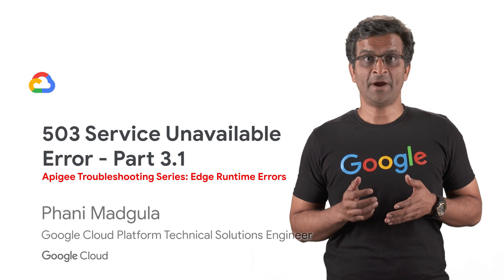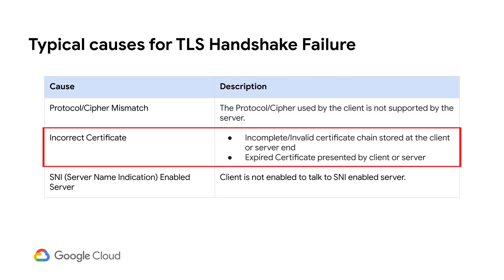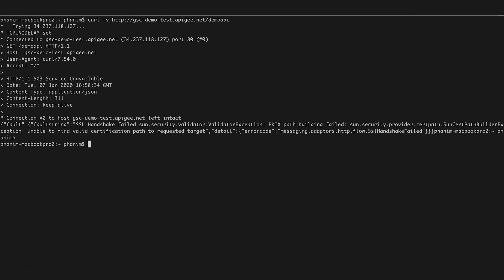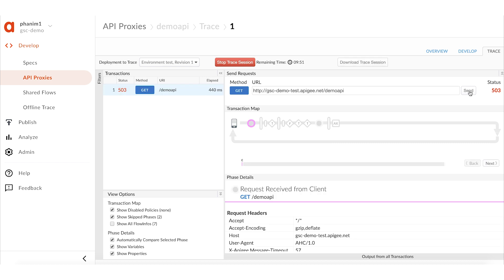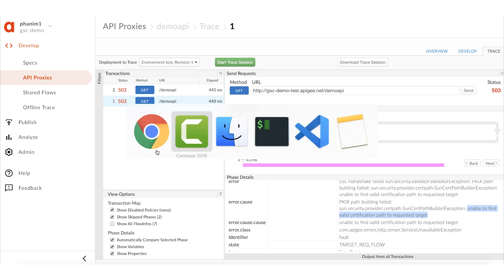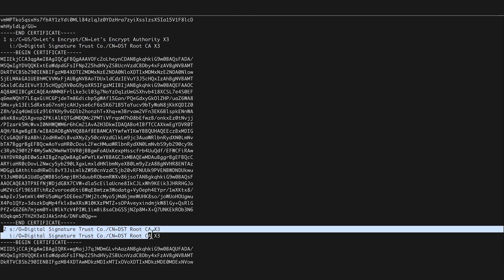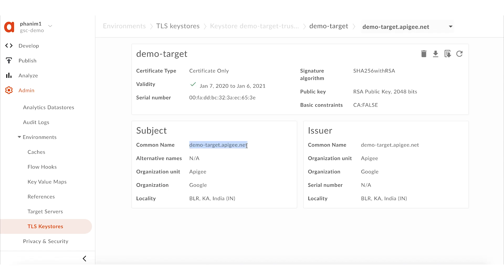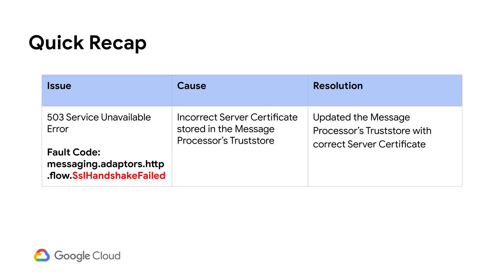Runtime Errors Module - 503 Service Unavailable - Part 3.1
This is one more video on troubleshooting 503 Service Unavailable Error in Apigee Edge. In this video, we provide an introduction about 503 Service Unavailable caused due to TLS handshake failures. We will also demonstrate a real time 503 Service Unavailable caused due to TLS handshake failure in Apigee Edge along with steps to troubleshoot and resolve this error.